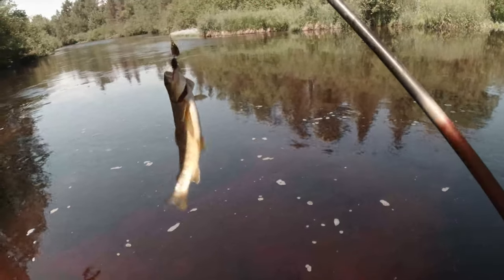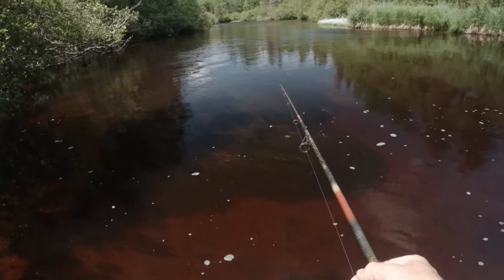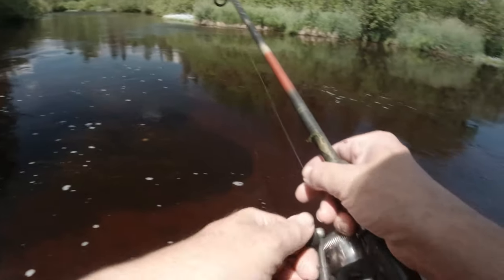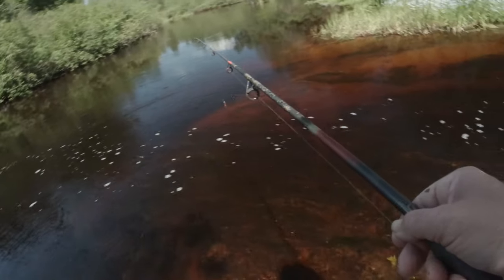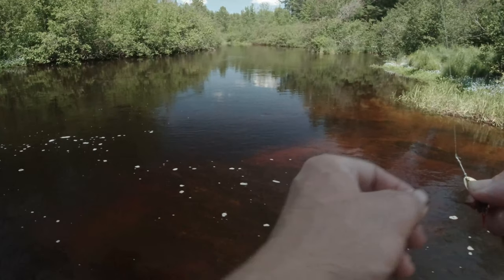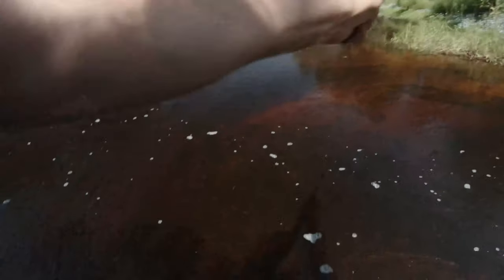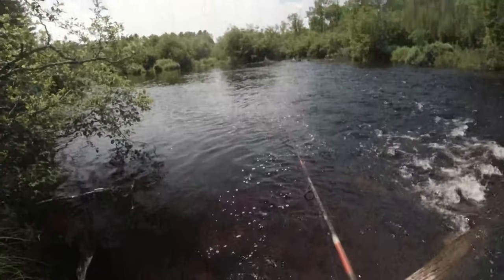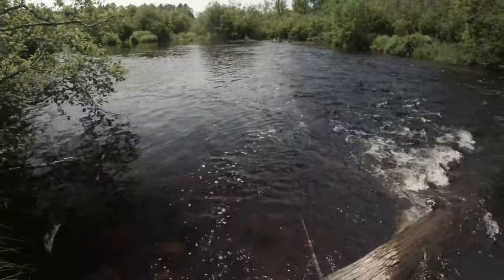Namakagon River Trout Fishing